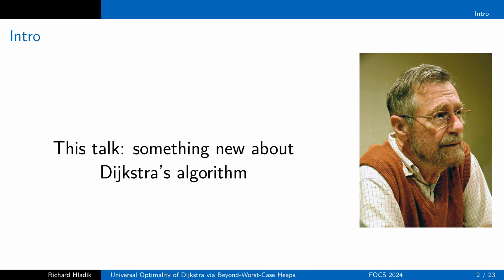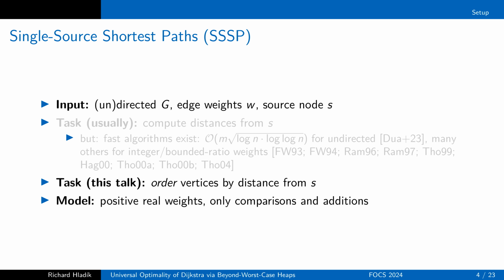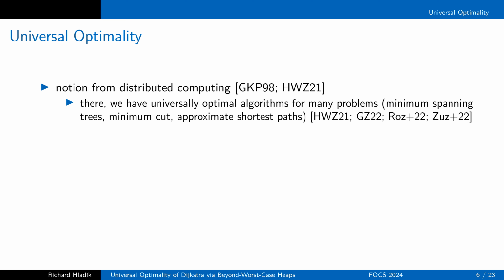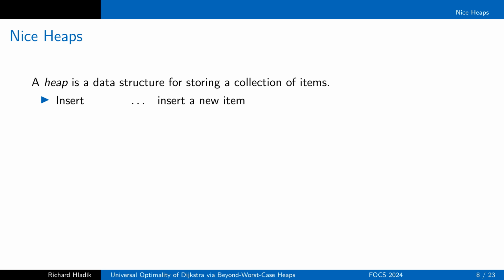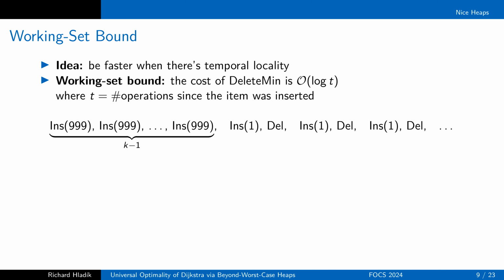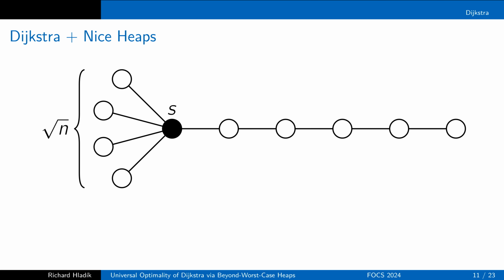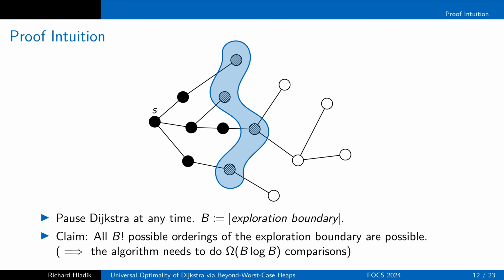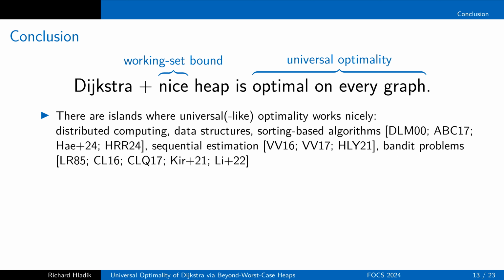Universal Optimality of Dijkstra via Beyond-Worst-Case Heaps